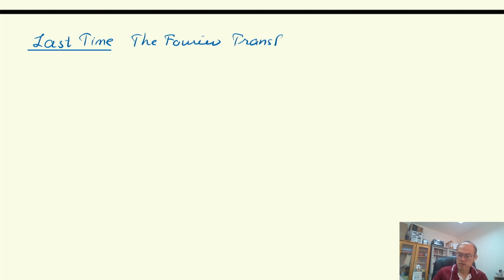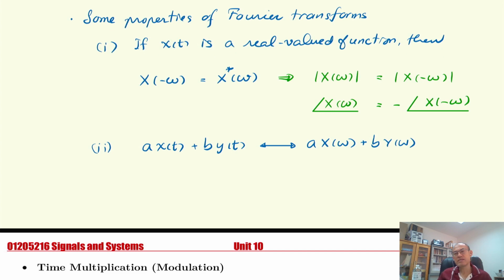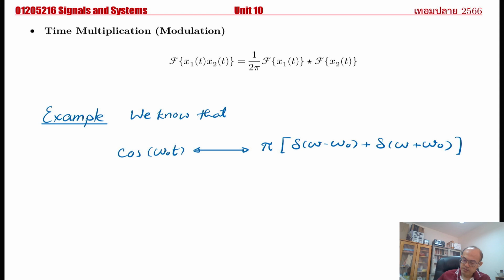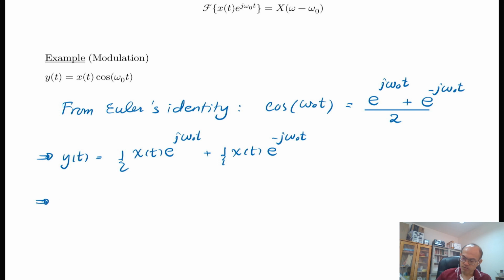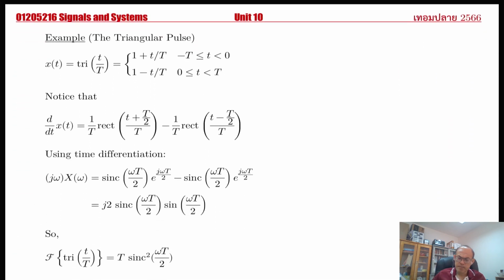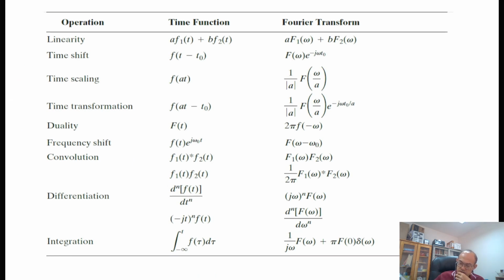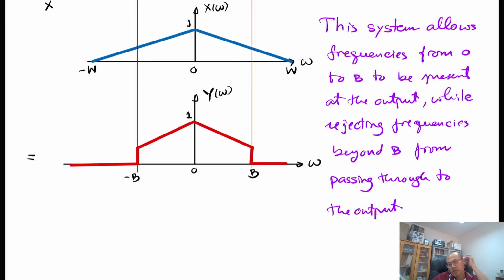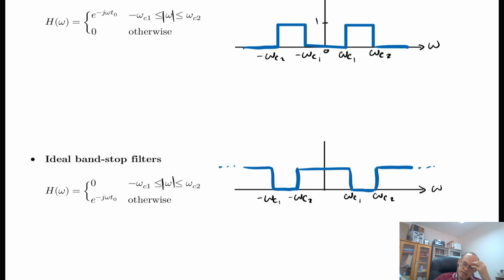Signals and Systems lecture 24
Sunday, 30 March 2024